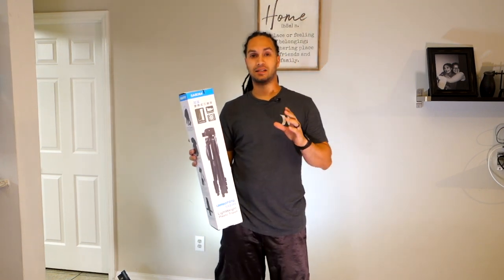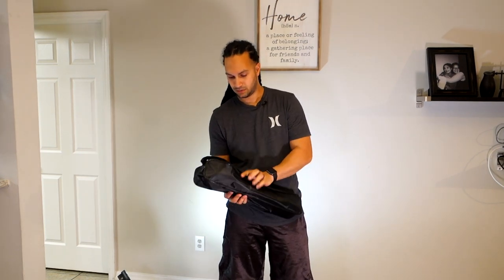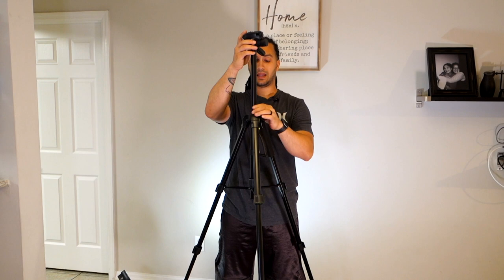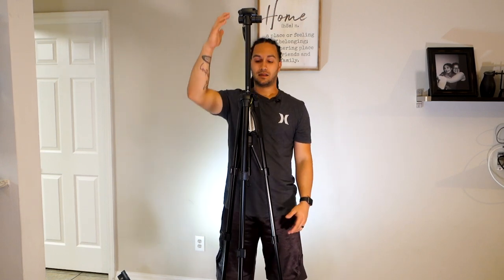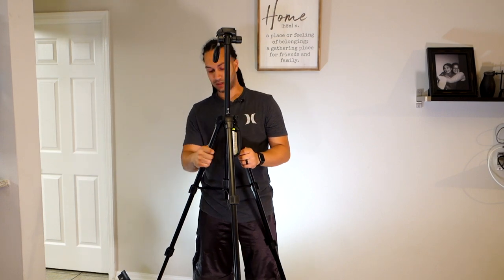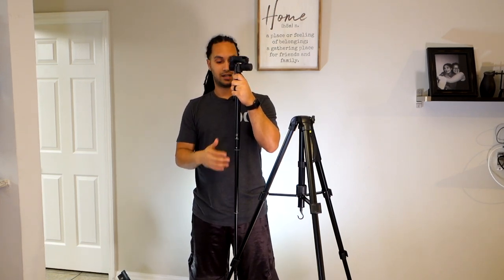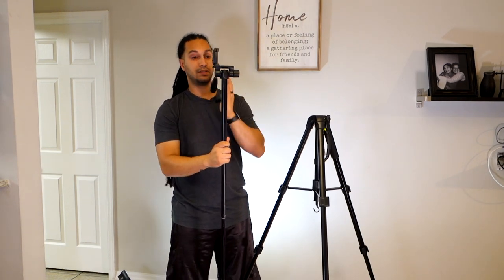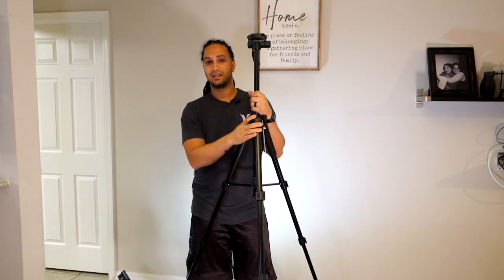CamboFoto tripod review for Videography:photography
My gear:

Sony RX 100 Mark 3

sony New-f3

VILTROX light panel

Cn160 light

Kamisafe LED Light Panel 3200K-6200K

HD wide angle lens for my iPhone: